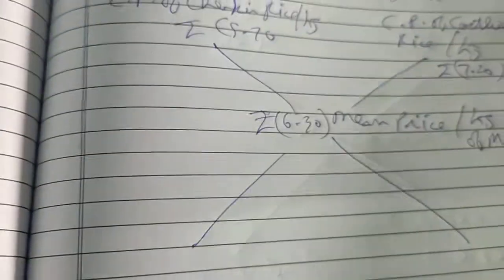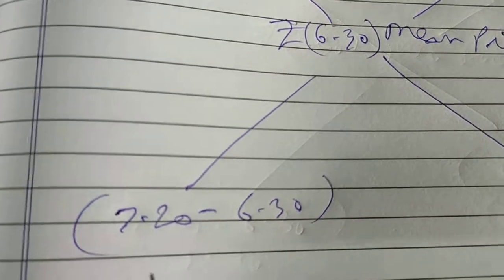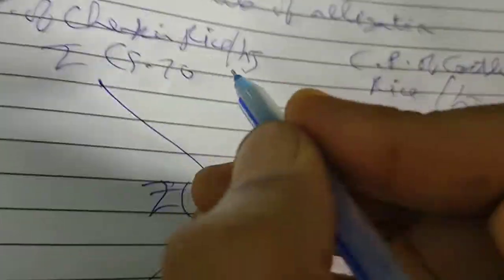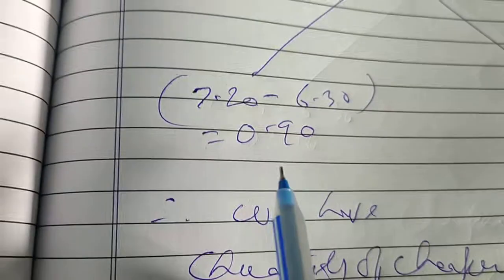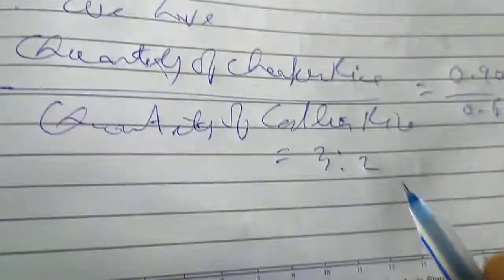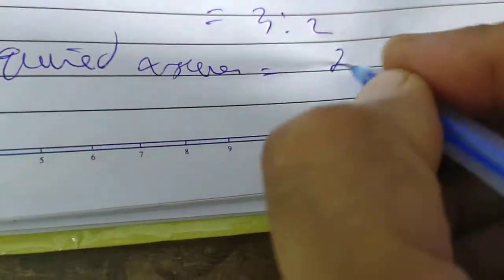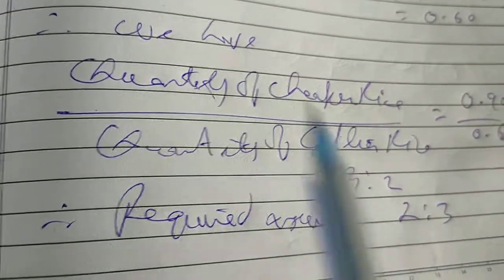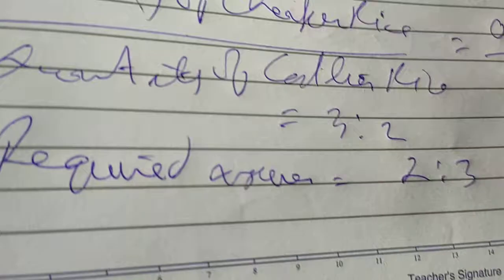XII : Alligaton - Part 2